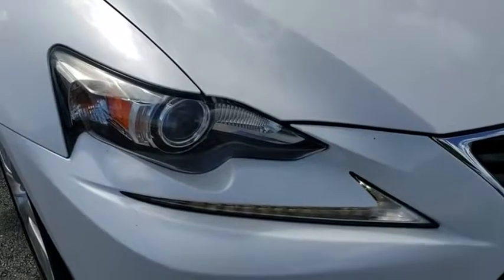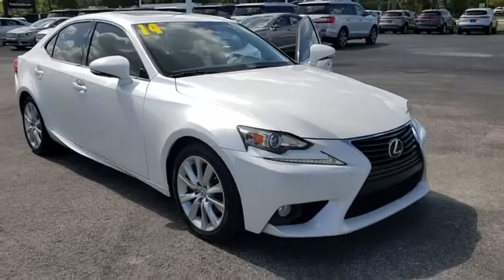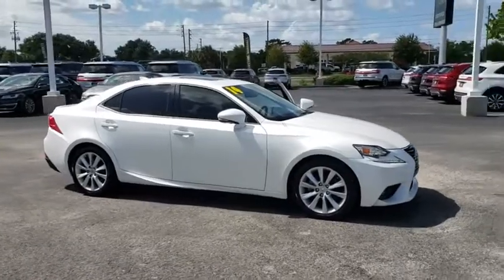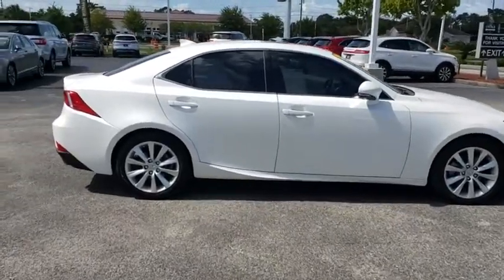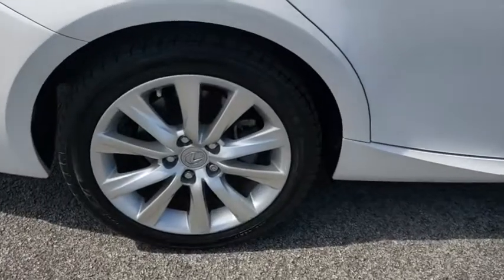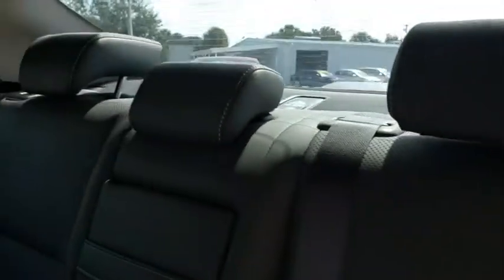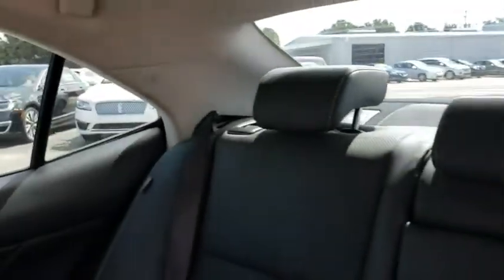2014 Lexus IS 250 Orlando, Winter Park, Windermere, The Villages, Deland, FL PK021463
Ultra White Used 2014 Lexus IS 250 available in Orlando, Florida at Parks Lincoln. Servicing the Winter Park, Windermere, The Villages, Deland, FL area.
2014 Lexus IS 250 250 - Stock#: PK021463 - VIN#: JTHBF1D29E5021463

Parks Lincoln
3505 US-17

Ultra White 2014 Lexus IS 250 * CLEAN CARFAX, * SUN ROOF / MOON ROOF, * LEATHER, * BACKUP CAMERA, * HEATED SEATS, * PUSH START, * ALLOY WHEELS, Alpine w/Leather Trimmed Seats w/Contrasting Stitching.Recent Arrival! Odometer is 6596 miles below market average! 21/30 City/Highway MPGAwards:* 2014 KBB.com Best Resale Value Awards * 2014 KBB.com Brand Image Awards * 2014 KBB.com 5-Year Cost to Own AwardsReviews:* Opting for the most visually appealing vehicle in a particular segment can sometimes mean settling for less when it comes to long-term reliability and value. Not so with the 2014 Lexus IS, as it blends eye-catching style and luxurious interior treatments with one of the most enjoyable ownership experiences in the industry. Source: KBB.com* Upscale and well-built interior; communicative steering; smooth ride. Source: Edmunds* The 2014 Lexus IS line showcases a bold and captivating new design, with additional interior room, and better handling than before. In front there is an incredibly stylish yet aggressive spindle grille and angled headlights. The rest of the body is exquisitely shaped, with dramatic, aerodynamic lines. Plus, with its wider stance and stretched wheelbase, and underbody panels to further reduce wind resistance, this car was designed to move. Lexus gives you a wide range of model variations to pick from. There is the 204 Horsepower IS 250 and IS 250 F Sport, as well as the 306 Horsepower IS 350 and IS 350 F Sport. Each can be purchased with Rear-Wheel Drive or All-Wheel Drive. The IS 250 models come with a 2.5-liter V6, that gets an EPA estimated 21 MPG City and 30 MPG Highway as a rear-wheel drive. The IS 350 Models come with a 3.5-liter V6 that gets an EPA Estimated 19 MPG City and 28 MPG Highway as a rear-wheel drive. The IS interior is incredible. It has low sport seating in front, and close to 3 extra inches of legroom in back. The highly comfortable NuLuxe faux-leather seats are not to be missed, and extra headroom in front and back will keep you from feeling constrained. Regular and touch screen controls are a breeze to use, as-is the joystick that operates the infotainment system. Plus, if you purchase any of the F Sport models, prepare to be amazed by the advanced digital instrument cluster. Lexus has given the 2014 Lexus IS line a generous array of standard features. Some items include NuLuxe faux-leather upholstery, a power moonroof, push-button start, drive mode select and an 8-speaker Sound System that comes with 7-inch color screen. Some standard safety features you get are 10 airbags, anti-lock brakes, brake assist, and traction control. As an option, some incredible safety technology available includes the Pre-Collision System with Dynamic Radar Cruise Control, Intuitive Parking Assist, and Blind Spot Monitor with Rear Cross-Traffic Alert. Source: The Manufacturer Summary